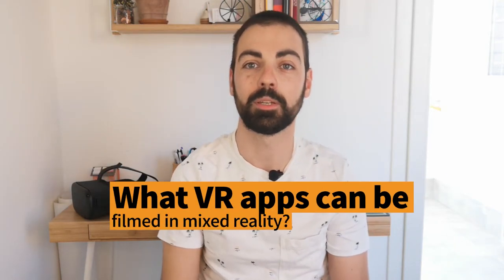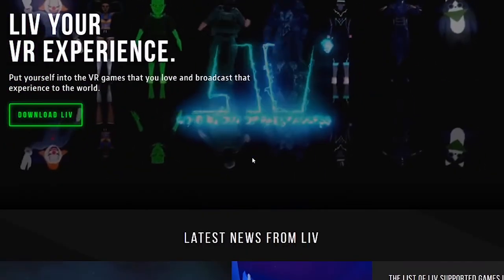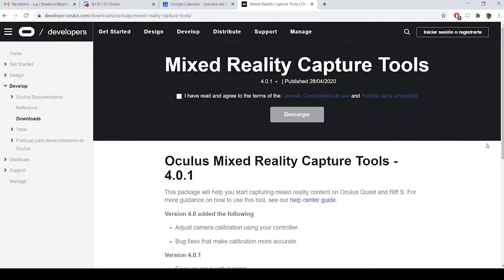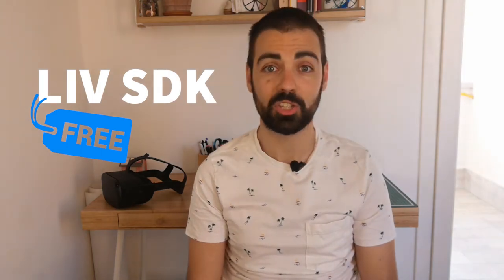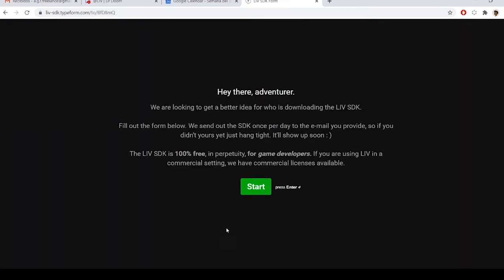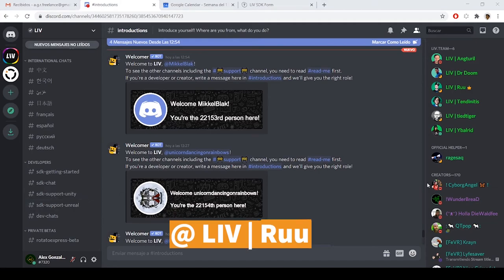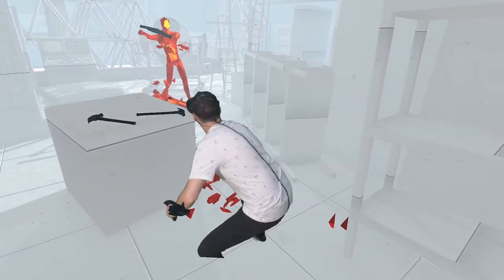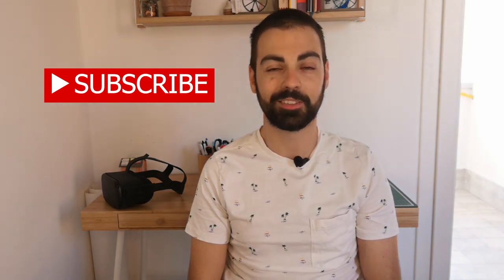What VR apps can be filmed in Mixed Reality?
The VR apps that can be filmed in mixed reality with the LIV software are:

- Unity and Unreal apps
- Playable with SteamVR
- Compatible with HTC Vive, Vive Pro, Valve Index, Oculus Rift & S, Oculus Quest with a link cable and Windows MR.